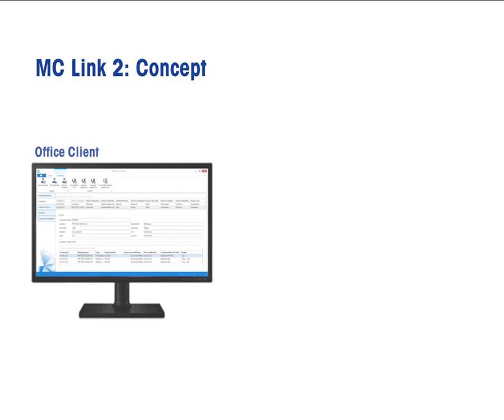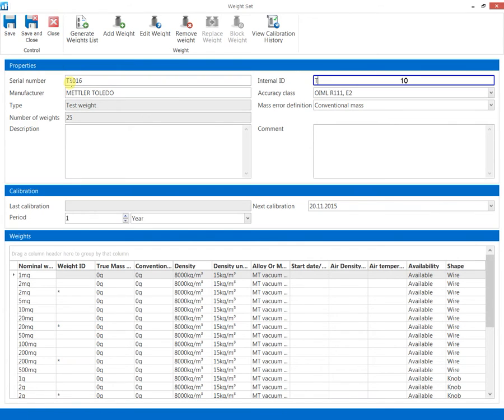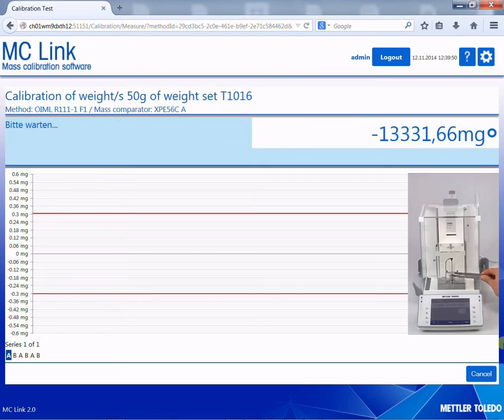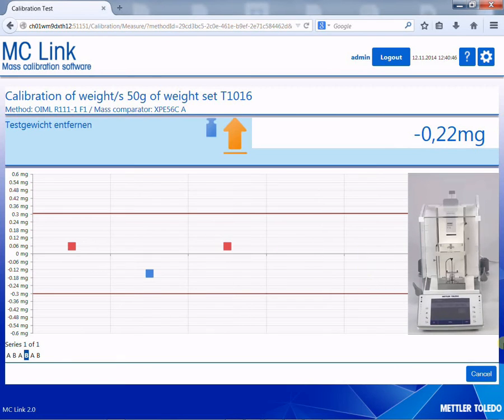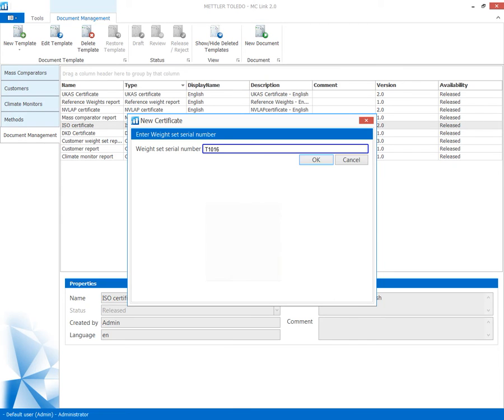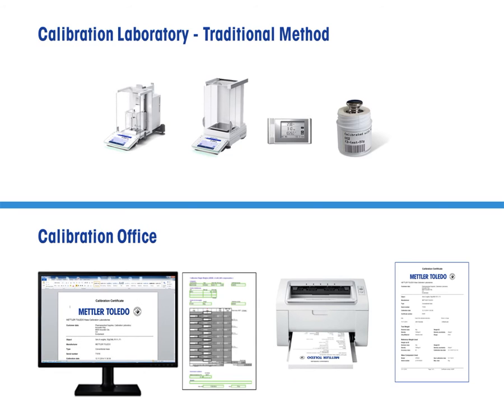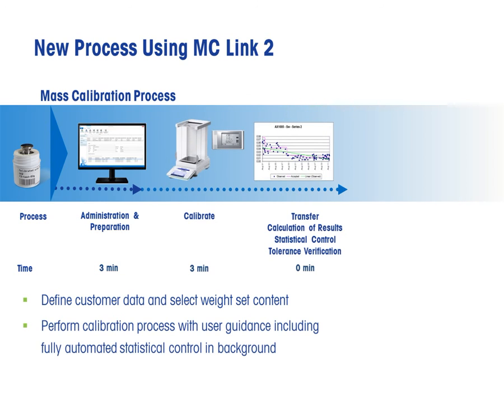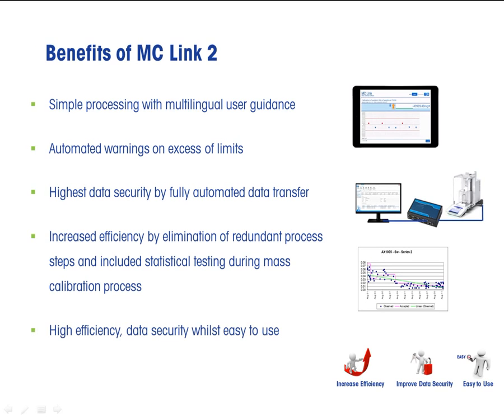Secure and Efficient Mass Calibration Through MC Link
By introducing MC Link, METTLER TOLEDO provides with every manual mass comparator a software solution offering efficient workflows, generating at a keystroke secure and traceable data, resulting in a printed calibration certificate. Shorter process   times boost productivity by up to 40%. Innovative features such as managing customers, weight and weight sets, weighing methods, uncertainty analysis and one-click certificate printing significantly improve efficiency in your day-to-day work.